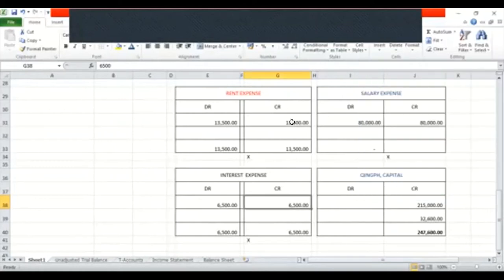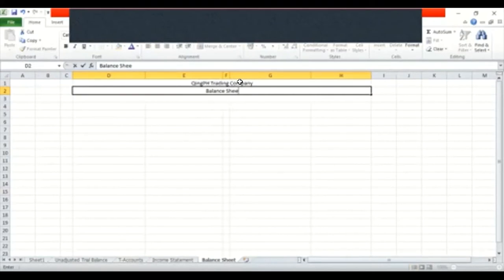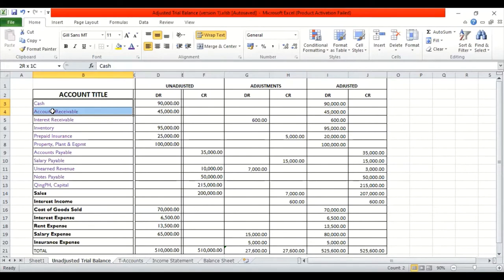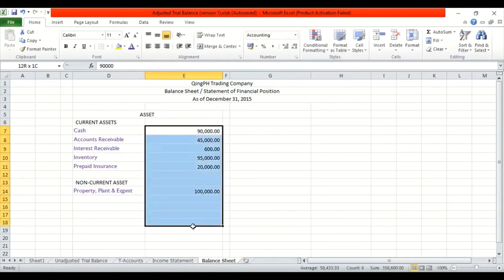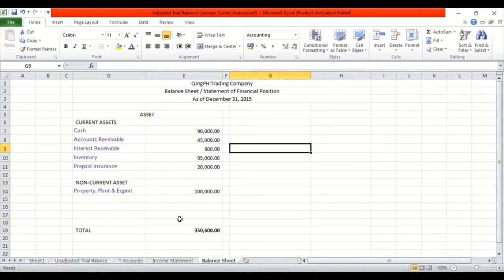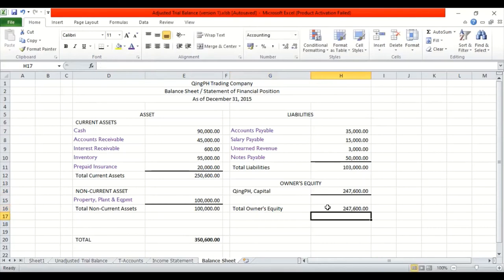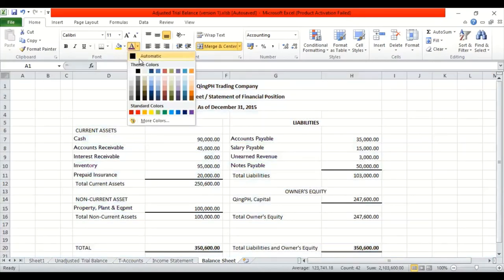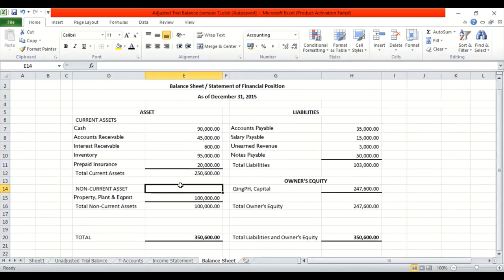Balance Sheet (Simplified version for Merchandising Business) || ABM (Senior High) - FABM 1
Creation of Balance Sheet from Adjusted Trial Balance || ABM (Senior High) - FABM 1